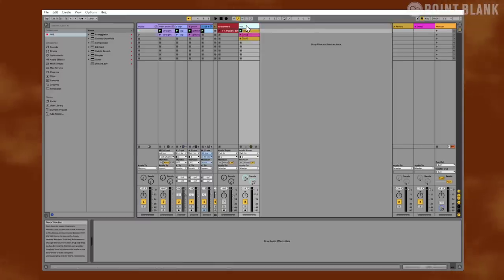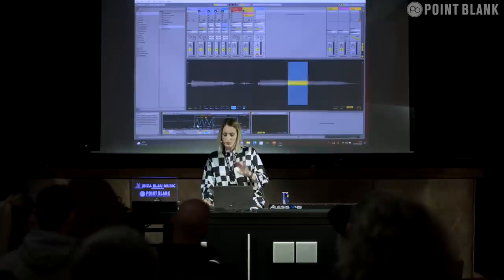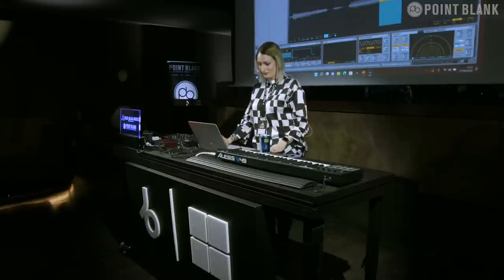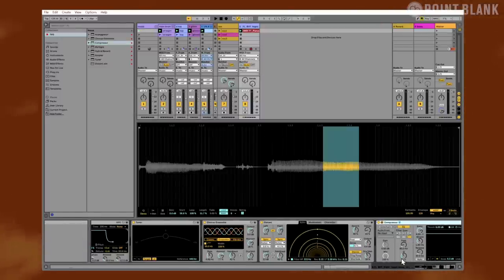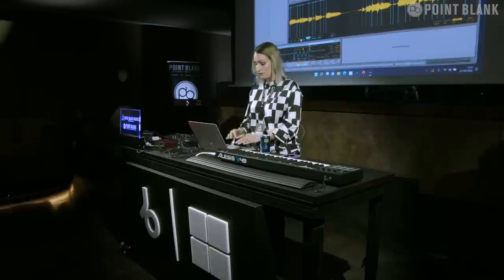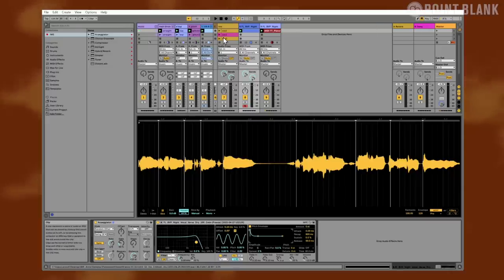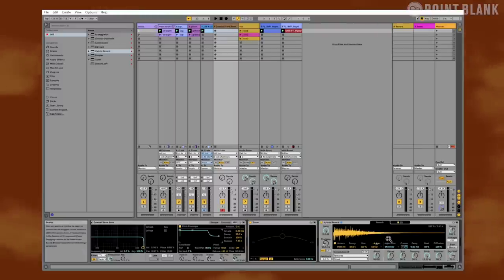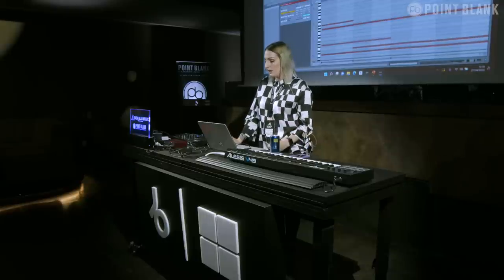Creating Your Own Instruments With Samples Ableton Live w/ Anna Disclaim @ IMS Ibiza 2022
In this tutorial, Anna Lakatos aka Anna Disclaim shows how to make instruments out of any sound using Ableton Live 11 at IMS Ibiza 2022.